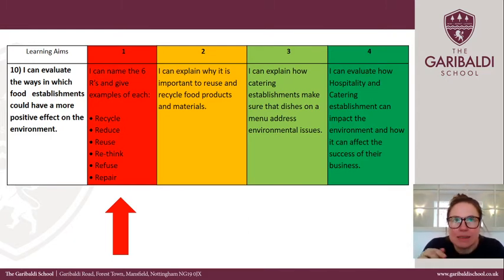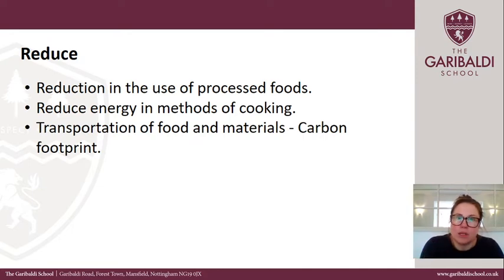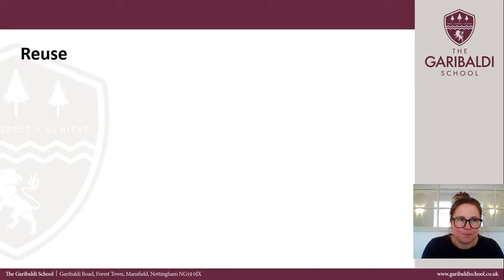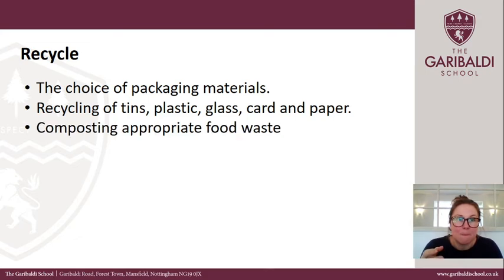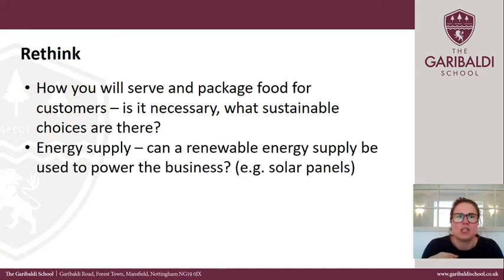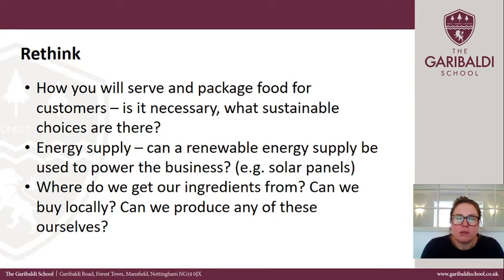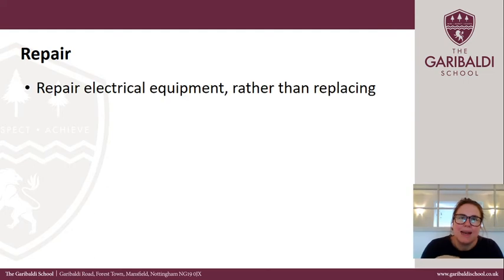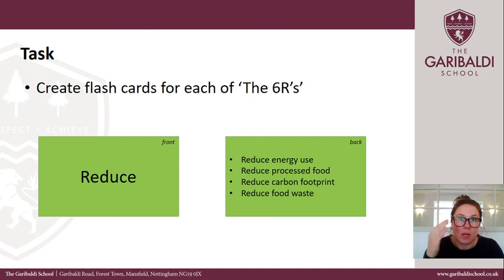DT Food - Year 9 - Term 3 - The 6 R's